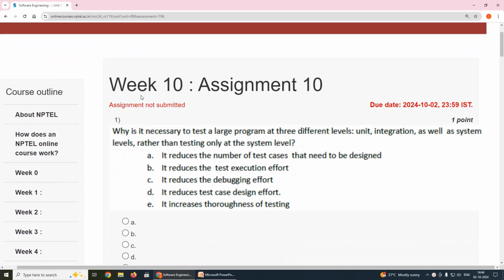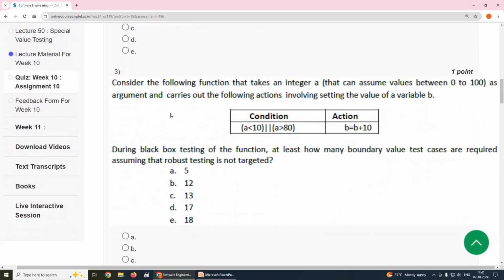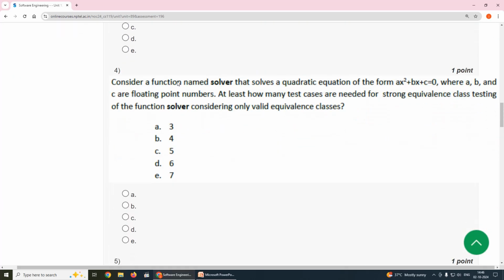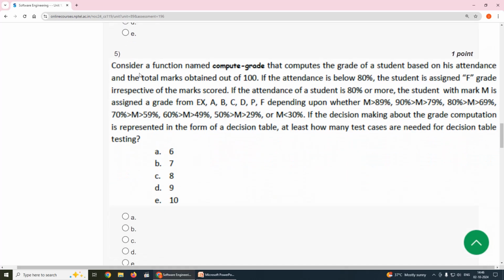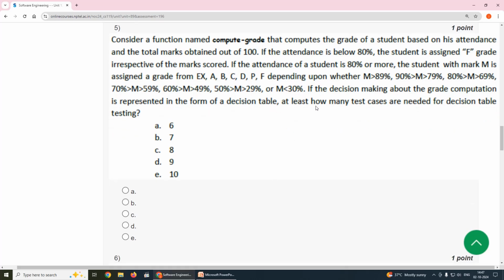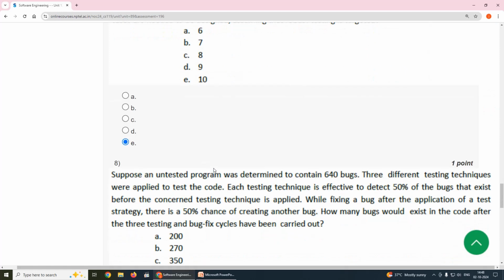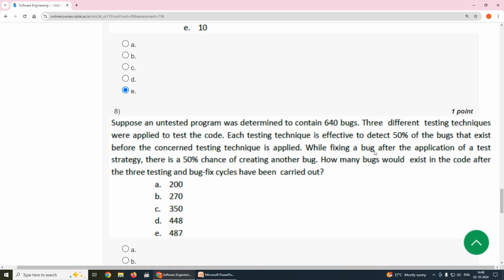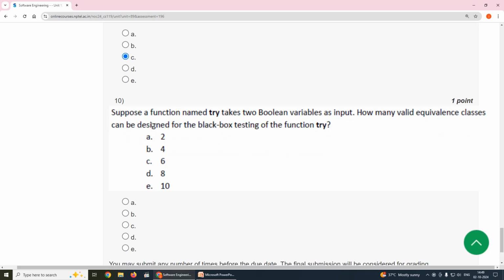Assignment 10 Week 10 Solutions |Software Engineering| NPTEL Course July-Dec 2024 | InfoXel.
Assignment 10 Week 10Solutions |Software Engineering| NPTEL Course July-Dec 2024 | InfoXel.
youtu.be/94JaEL7SJgI
youtu.be/mdtiyKSZtr4
youtu.be/iuZ6mwGQNUo
youtu.be/WyvTE-HWfug
youtu.be/XBxg8uBqIgY
youtu.be/oqbqIIBs8P8
youtu.be/rljrtKx7pyo
youtu.be/gsXbLHJuw_E
youtu.be/mTDnsHPOhrY
youtu.be/l_Pbowf12Qg
youtu.be/aqG4rcl57x8
youtu.be/dgiJdlTp188
QUERY:
Assignment Solutions
NPTEL Exam
Software Engineering Tutorial
NPTEL Video
NPTEL  Assignment Answers
NPTEL e-learning
Software Engineering Tutorial
NPTELWeek 10 Solutions
NPTEL Software Engineering 2024
NPTELWeek 10Quiz
NPTEL Assignments
Week 10 assignment answers
Week 10 assignment answers of Software Engineering
assignment answers of Software Engineering
Software Engineering 2024
2024 nptel assignment answers
2024 nptel assignment answers Week 10